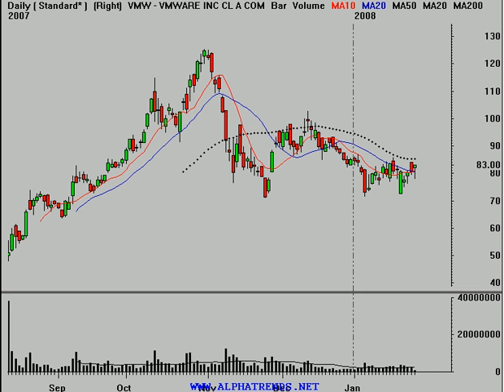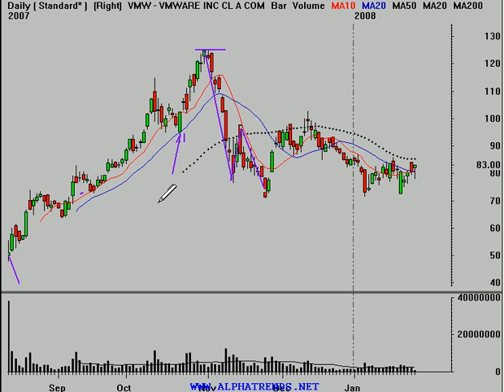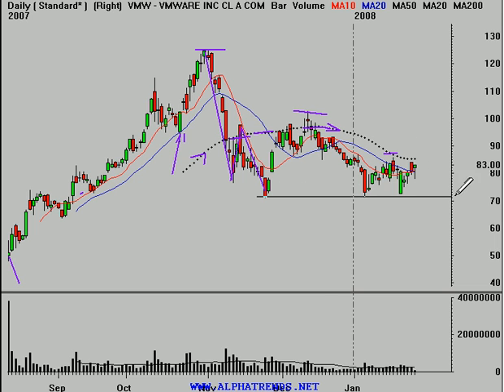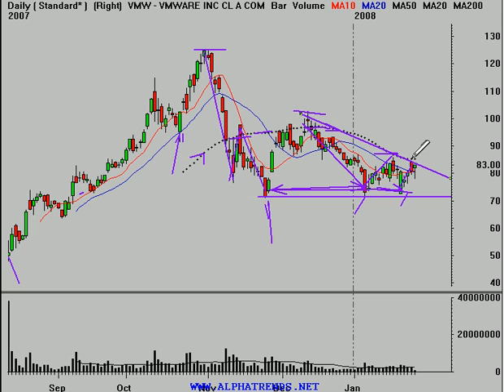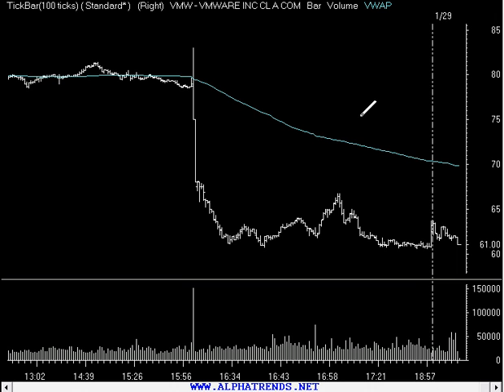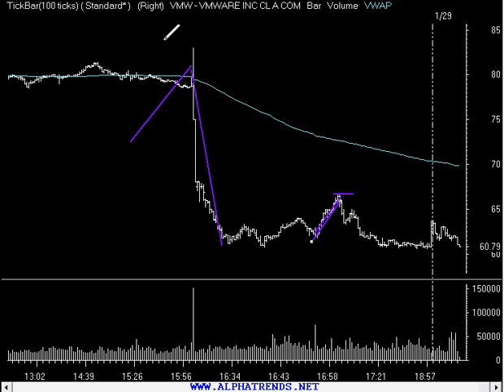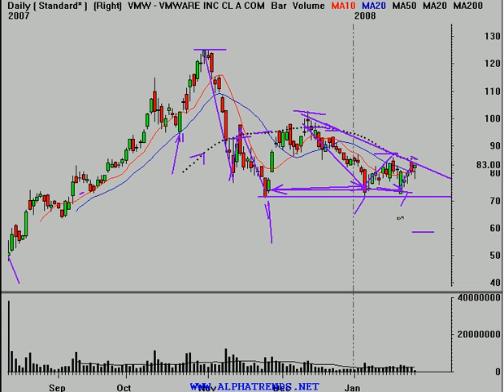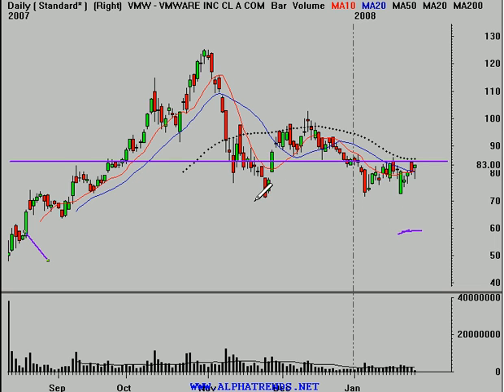VMWare Ince (VMW) 1/29/08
Technical analysis of VMW